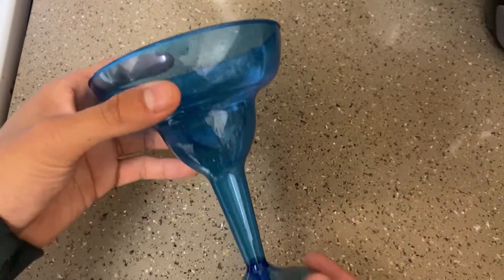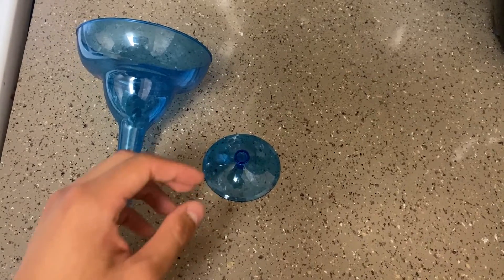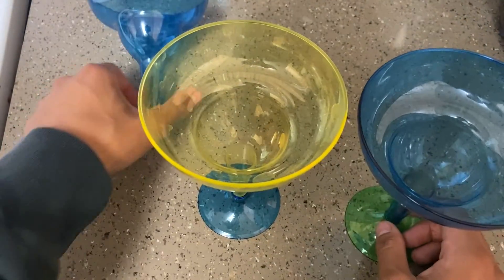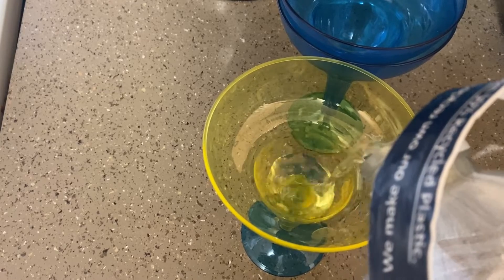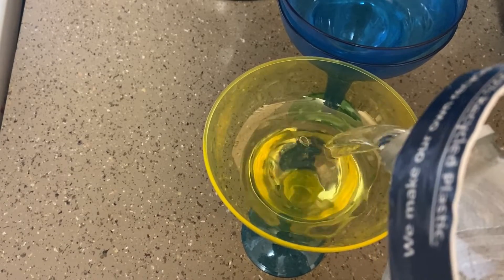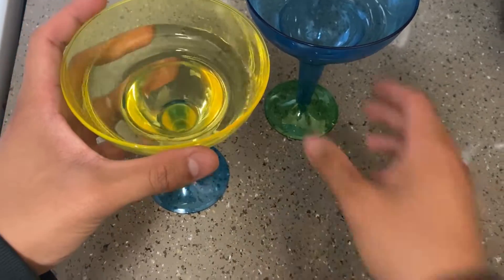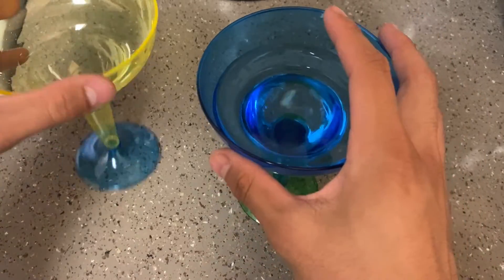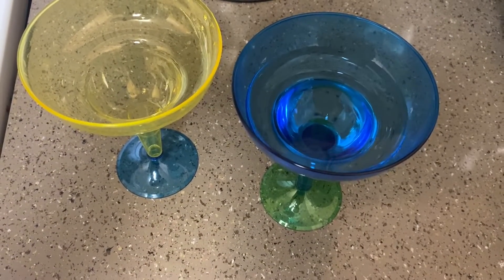Plastic Margarita Glasses Showcase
A general overview of the Plastic Margarita Glasses
Link to product